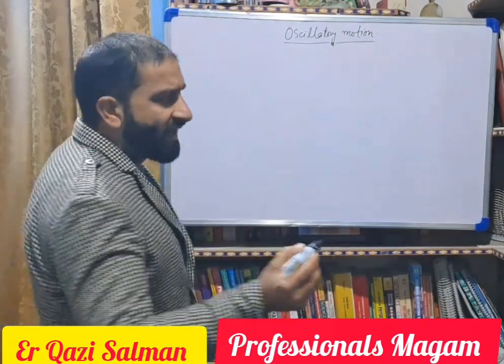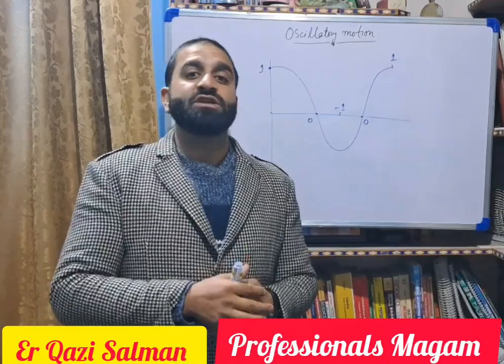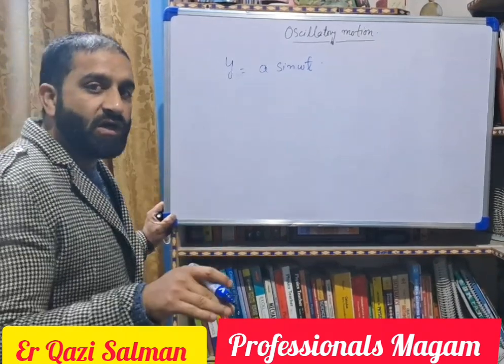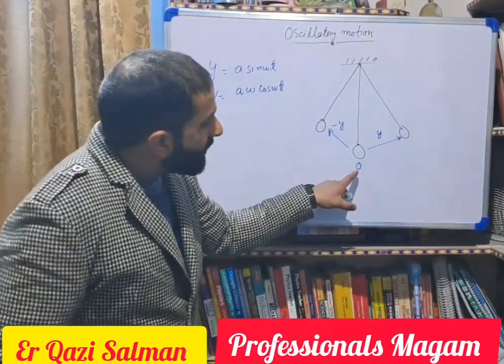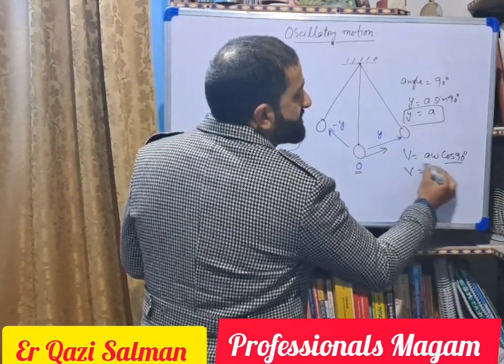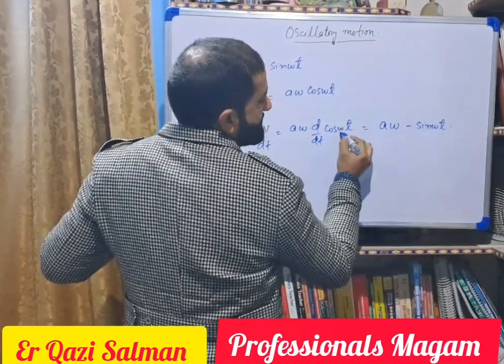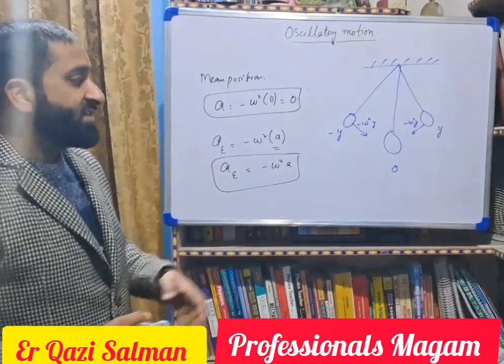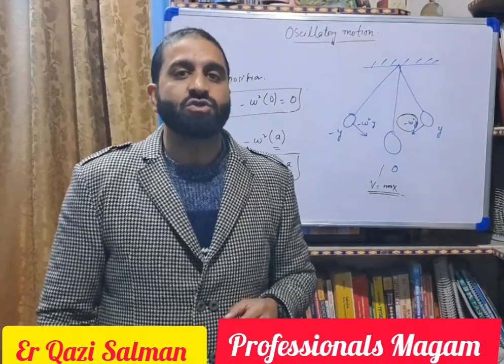9 December 2024